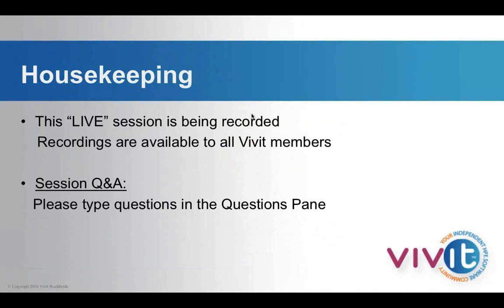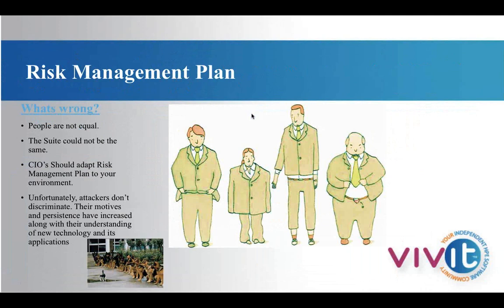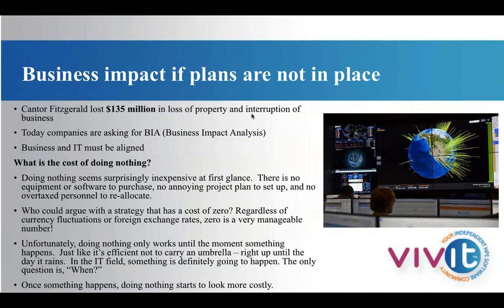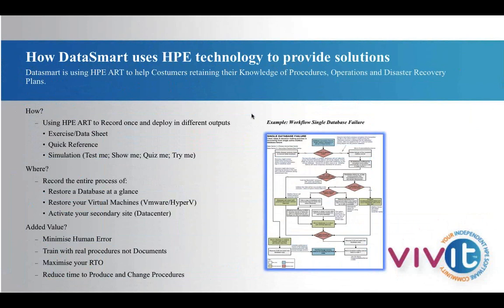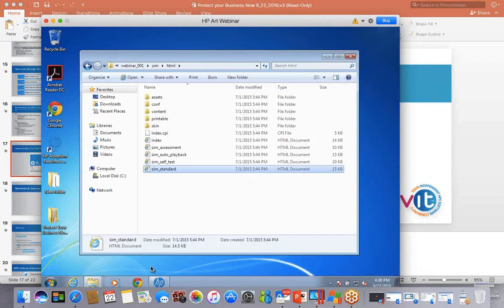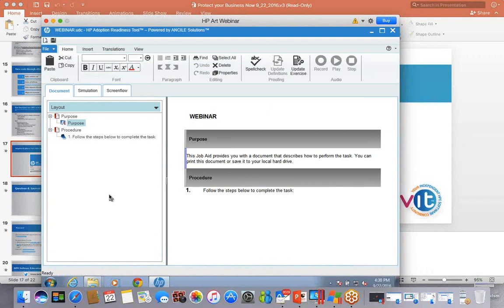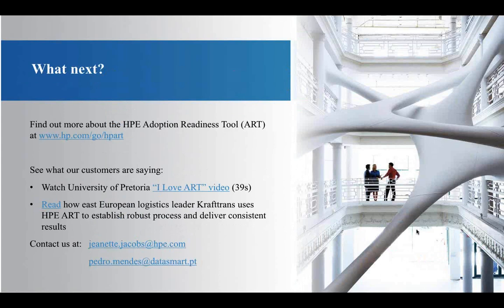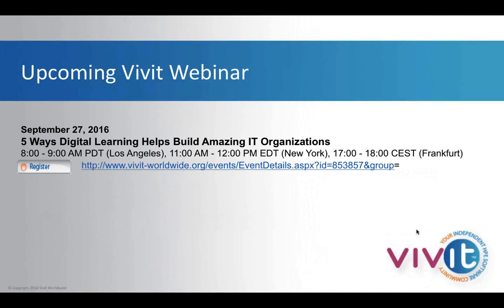Vivit-Worldwide.org - HPE ART - Protect your Business now [9-22-2016 ]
Vivit is the independent, non-profit service organization that represents the broad Micro Focus community and is the endorsed Micro Focus users group. For almost two decades, Vivit has been the unbiased, trusted and field-tested community for thousands of Micro Focus customers, developers, and partners from around the world and from all areas of business and industry